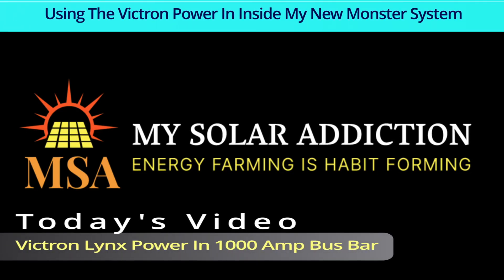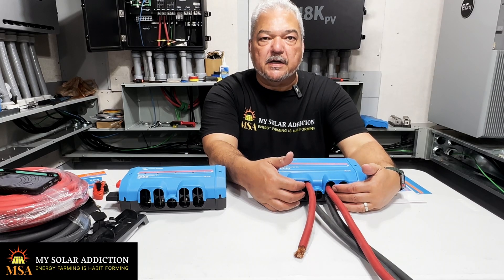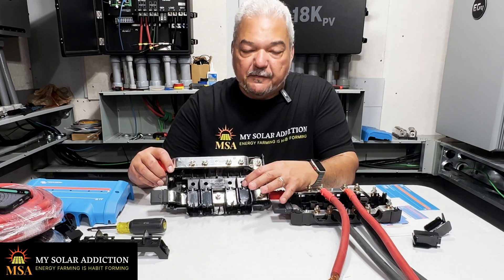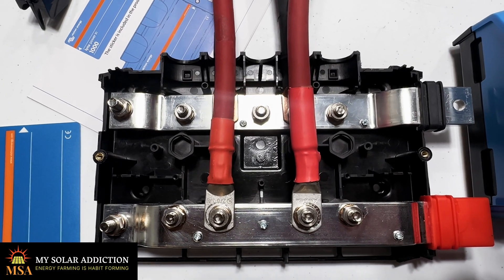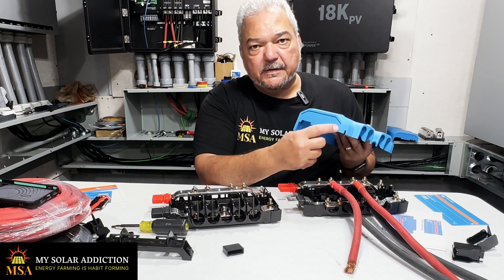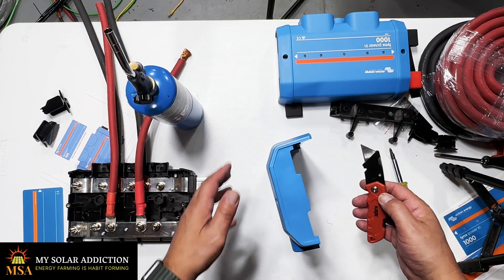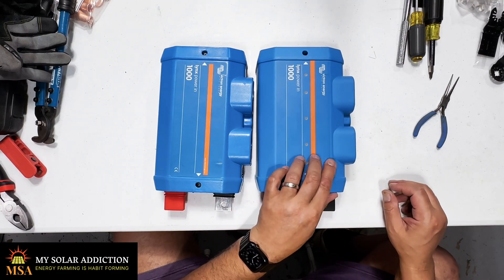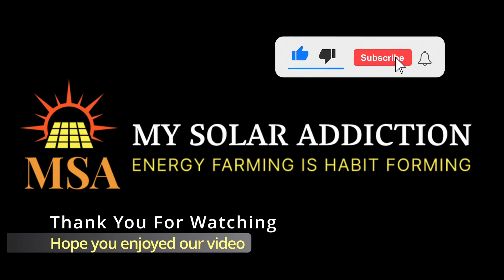Victron Lynx Power In Unboxing & Review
Victron Lynx Power In is a versatile 1000 amp bus bar that can be used to parallel battery banks or inverters.   The Victron Lynx Power In can be used to parallel inverters as well as battery banks.  With its modular design it can easily be expanded as your needs change.  With well built construction and a name that's been in the industry for many years this is a product that you can trust to work as it is advertised.

Victron Lynx Power In linked below

If you need the advantage of having fuses incorporated into a 1000 amp bus bar you may want check out the Victron Lynx Distributor.

If you're interested in energy independence you may want to check out Signature Solar via the following link and get $50 off of your first purchase over $500.